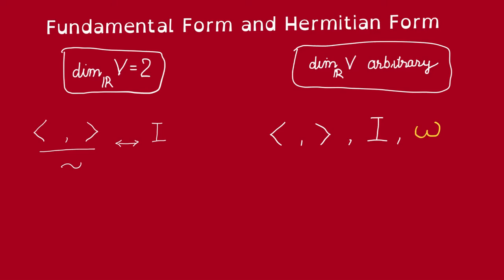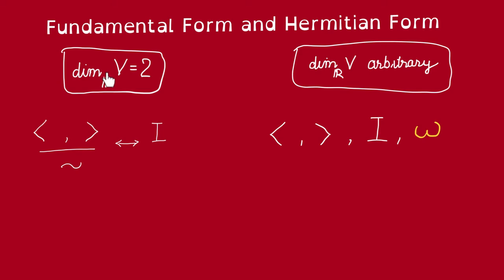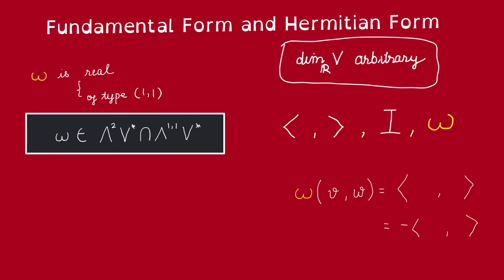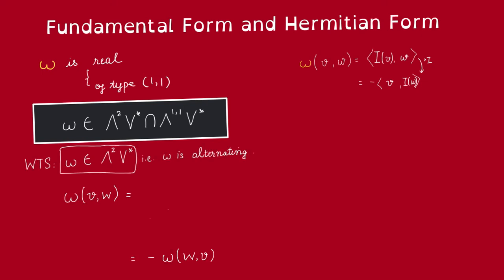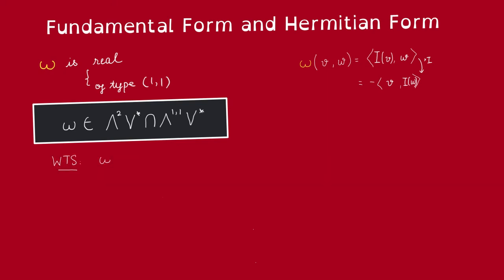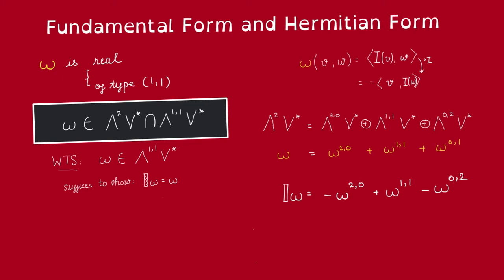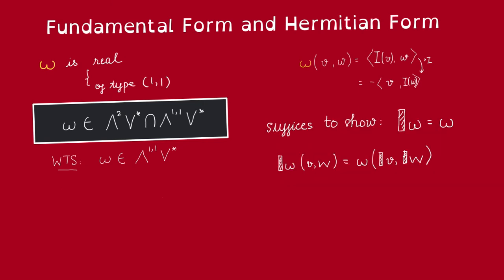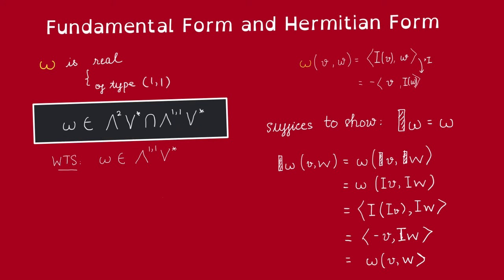Almost Complex Structure (part 6)- Fundamental Form is real of type (1,1)